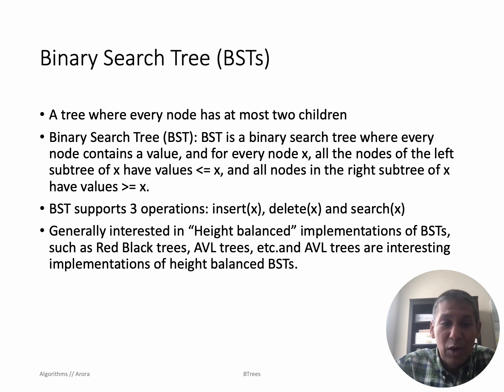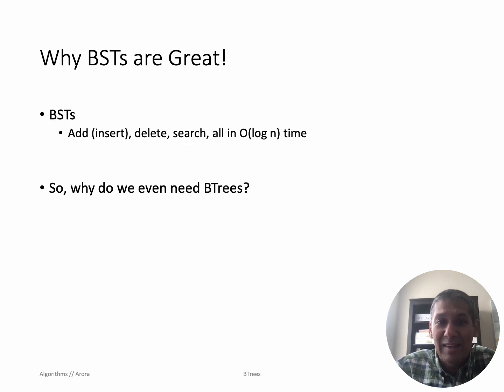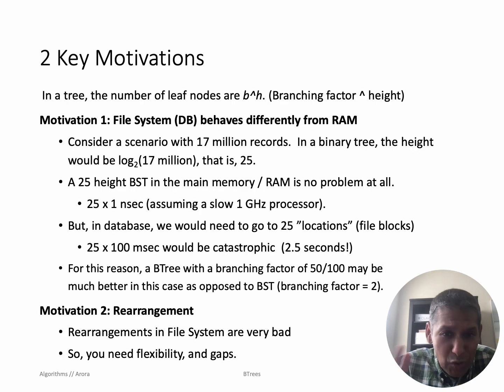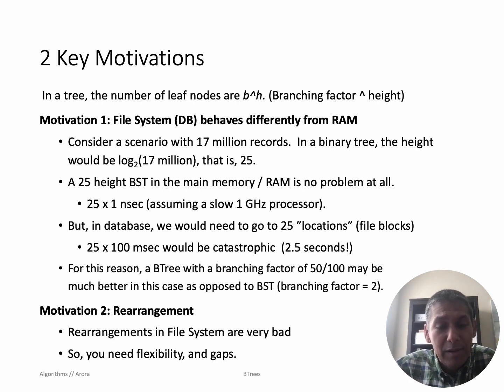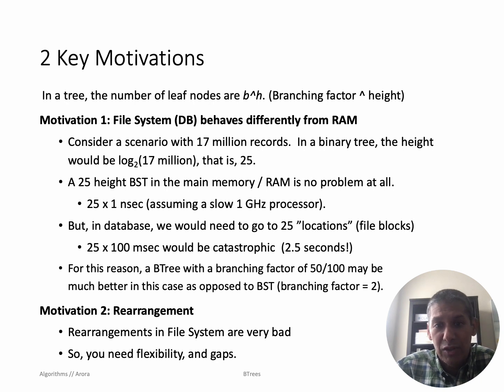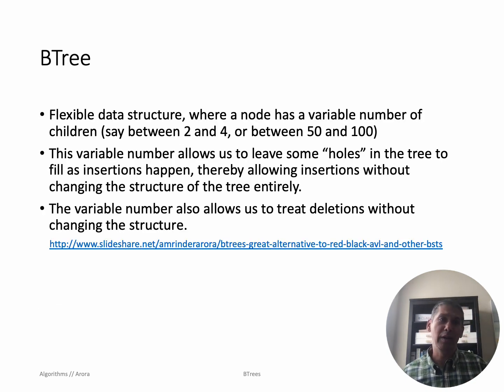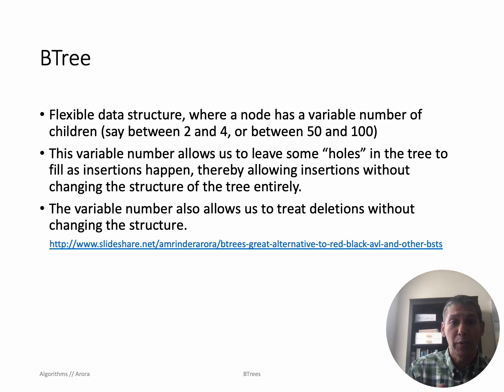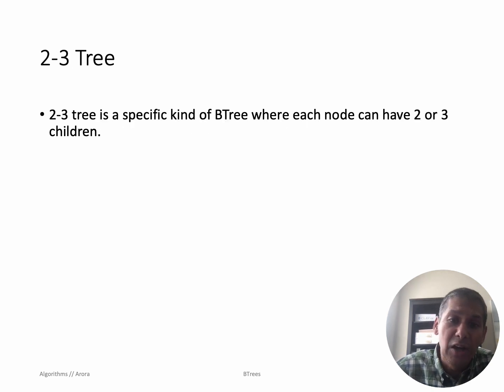Data Structures - BTrees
BTrees are an important data structure for all computer scientists!!  BTree is not a binary tree, but they are related!  What does B Stand for?